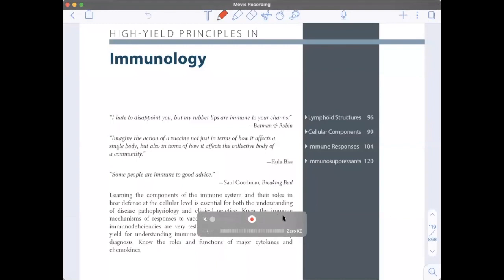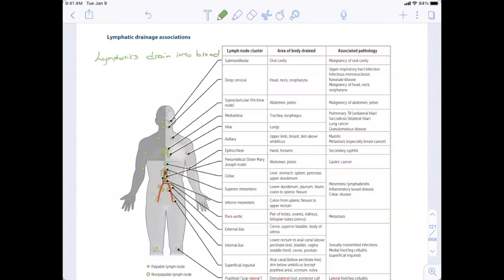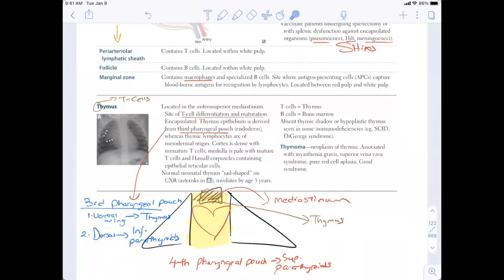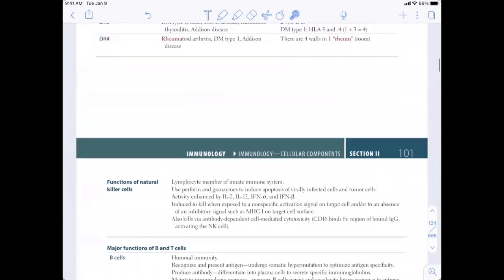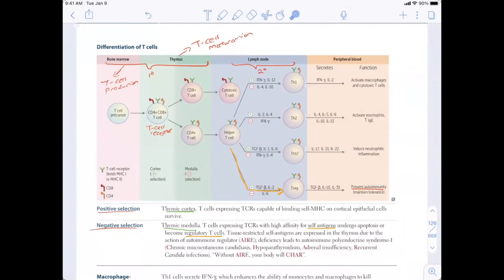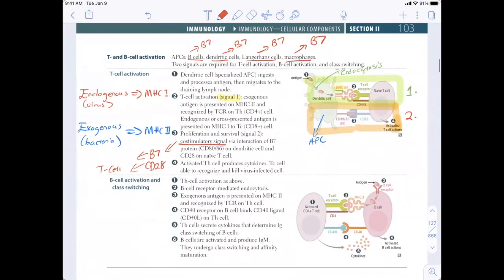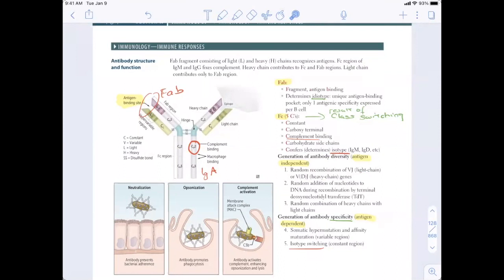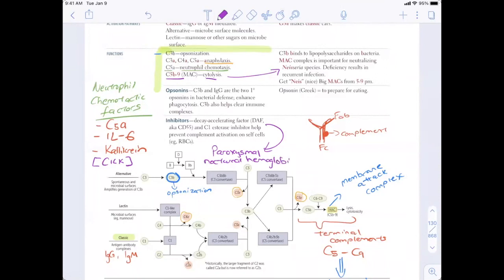Immunology Intro: USMLE Step 1